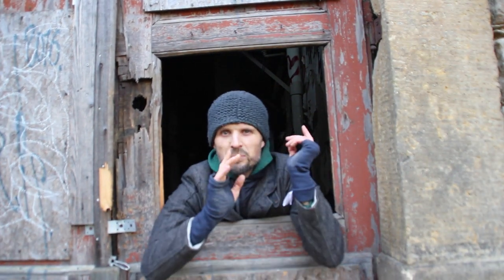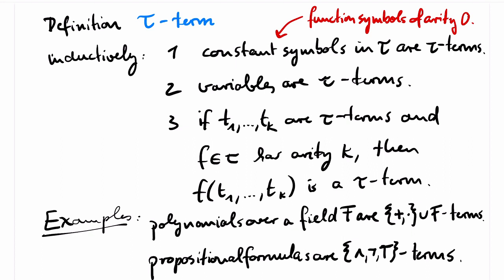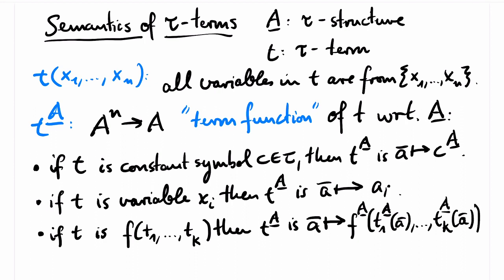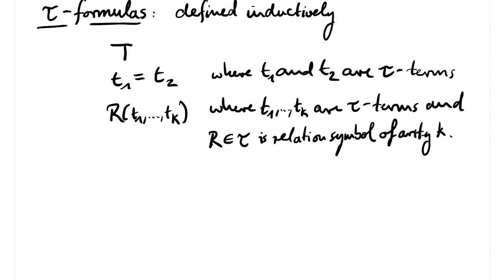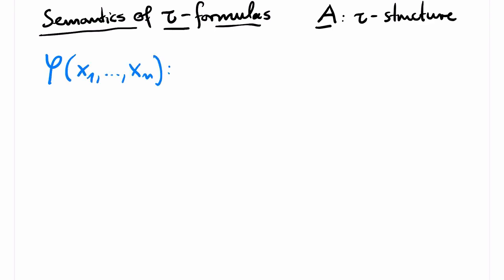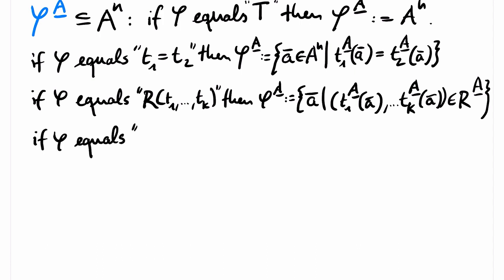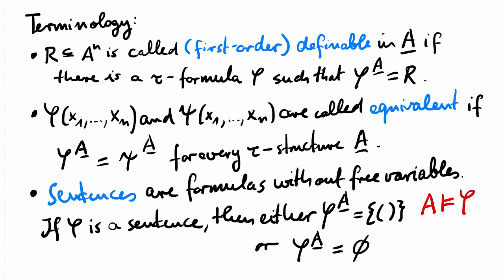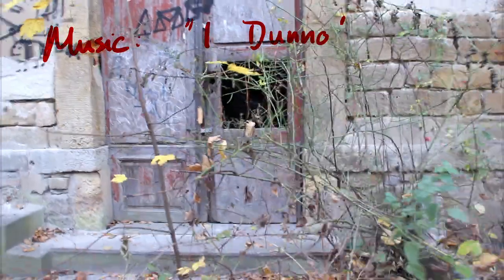First-order Logic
In this video the syntax and semantics of first-order logic is introduced. In particular, terms, formulas, sentences, and theories are defined.